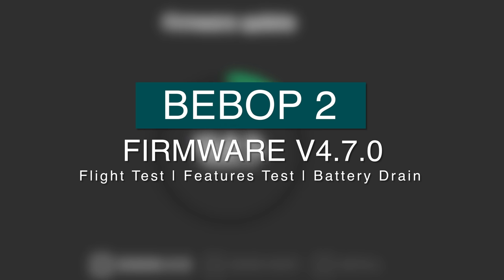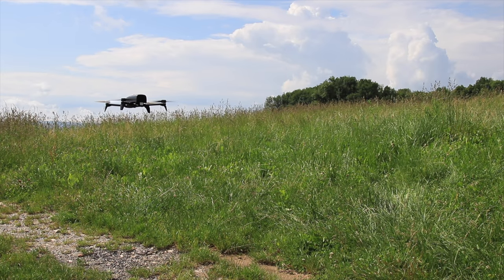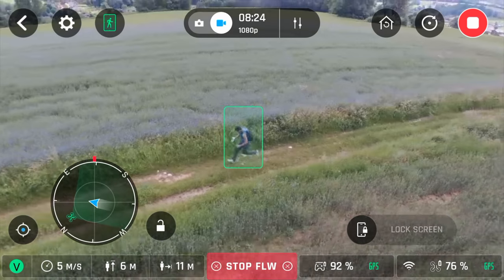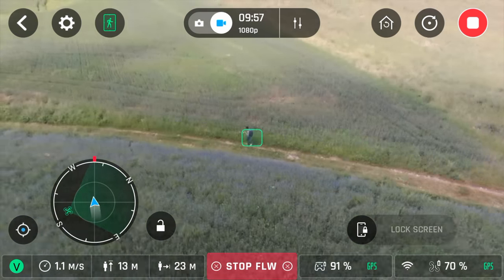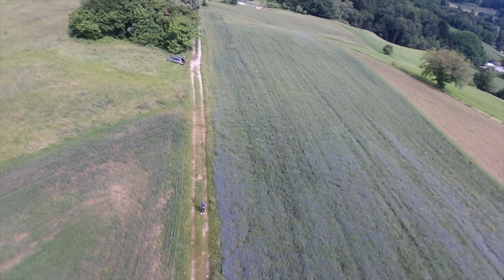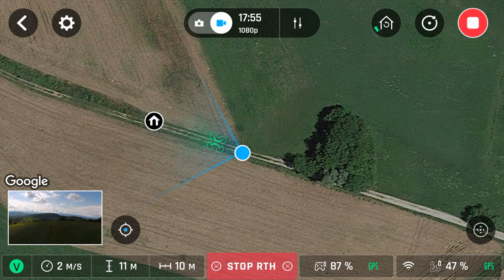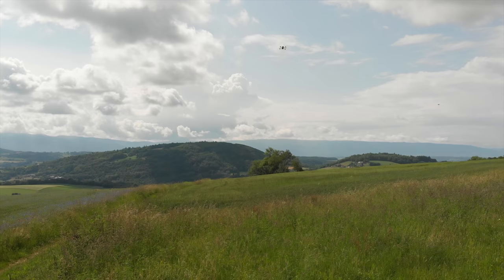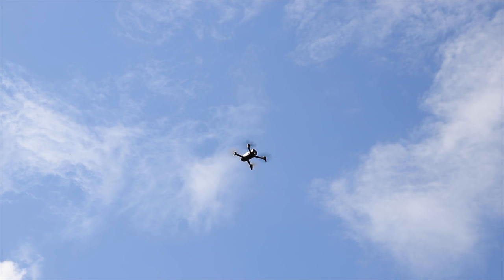BEBOP 2 - Firmware 4.7 | Comprehensive Test | Follow me | RTH | Manual Landing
The UPDATE information for v4.7.1 is at the end of the video.

BEBOP 2 Firmware 4.7 comprehensive test. Testing the BEBOP 2 with the new firmware to see if there are any problems. The new addition to manually land the drone is amazing, we could probably hand land the bebop now. I tested out the automatic functions like dronies and Follow-Me. I ran a total flight time of 23minutes 57seconds from 100% to 1% with the drone making an emergency landing on its own.

PS: I did not do any colour grading in this video to show the actual raw footage from the BEBOP, Air and DSLR.

During the making of this video parrot released V4.7.1 which is the same features with just minor bug fixes.

-VIDEO STUFF-
BEBOP 2 | Tutorials | Overview |

-Parrot STUFF-
BEBOP 2 Case

-DJI STUFF-
DJI Drones